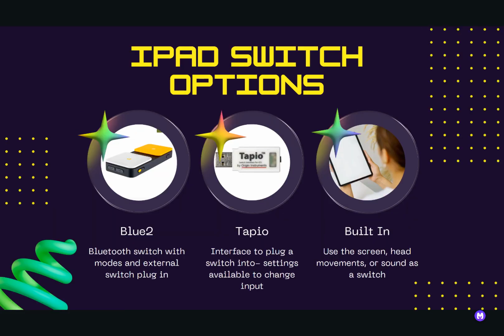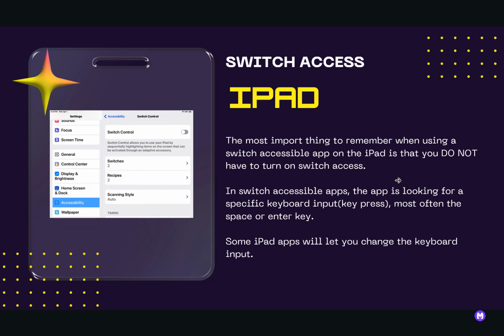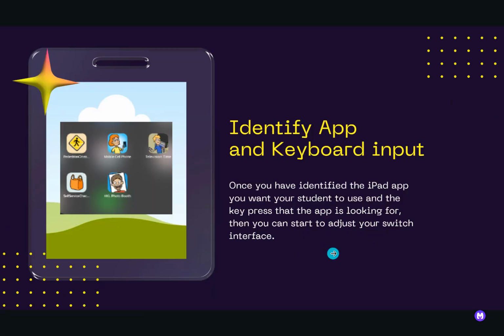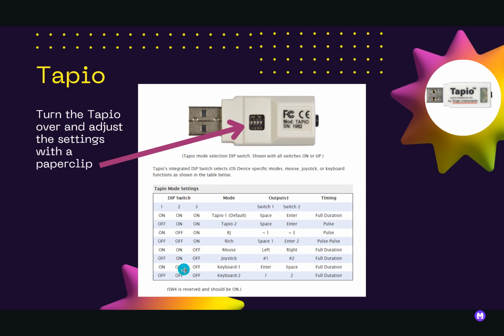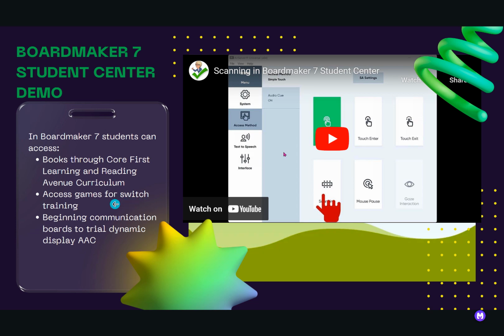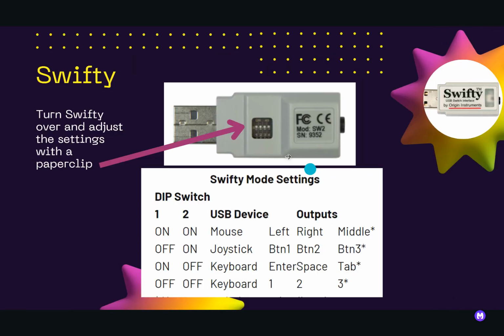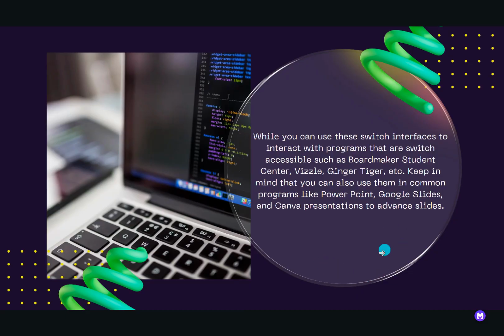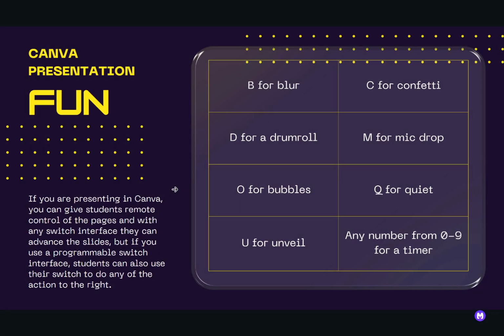Switch Access Options for the iPad, Computer, and Chromebook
Learn about the options for setting up switch access for students who need alternative access to devices so they can be more independent in accessing the iPad, computer, or Chromebook. We will cover the switch interfaces Blue2, Tapio, Swifty, Hitch 2 as well as the built in switch options for the iPad.